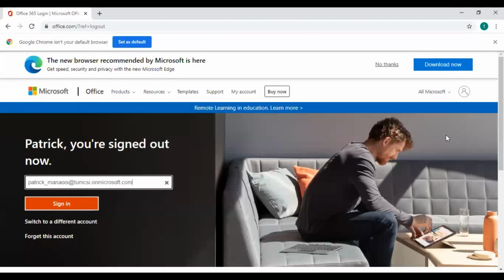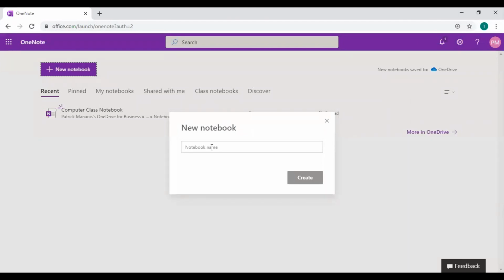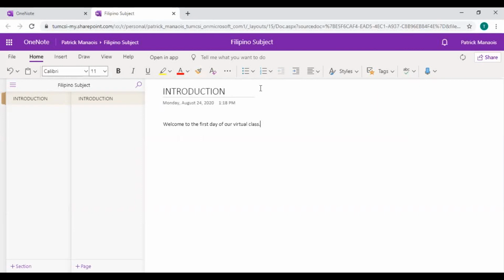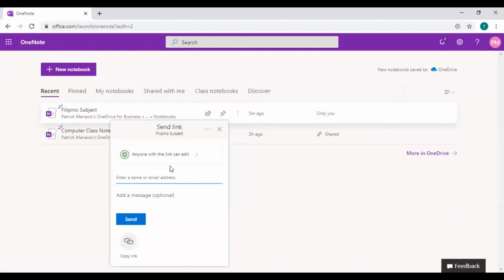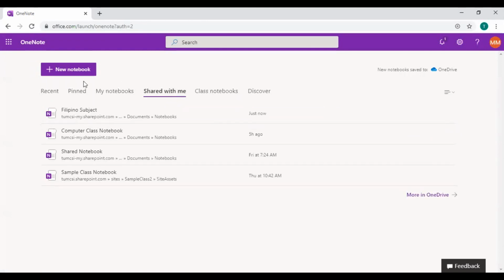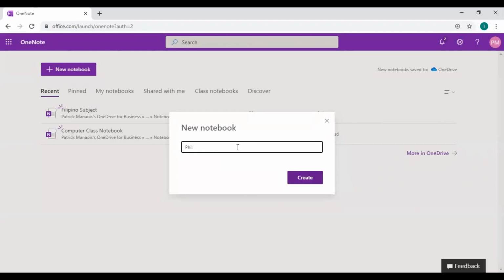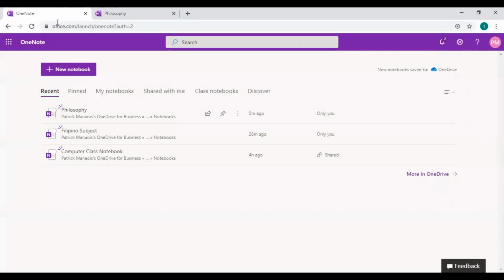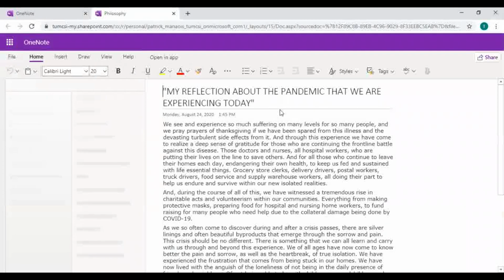02 STUDENT VIDEOS - How to use OneNote Class Notebook in Office 365 Project File